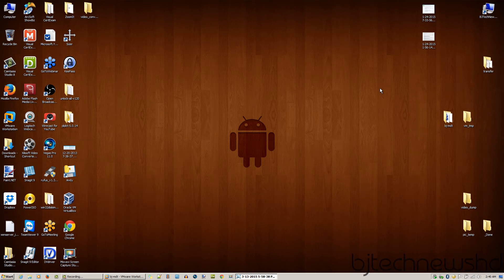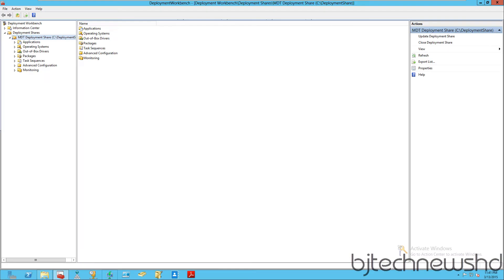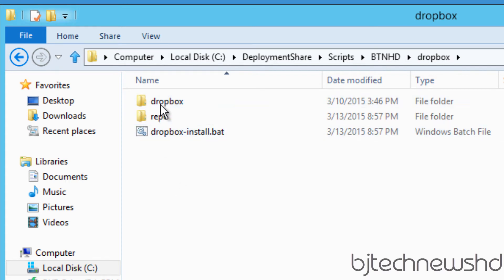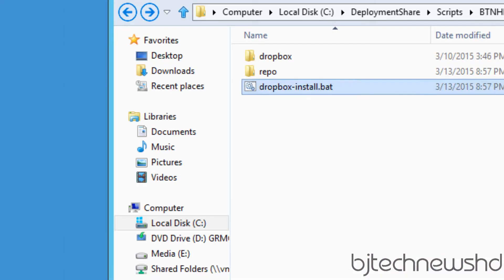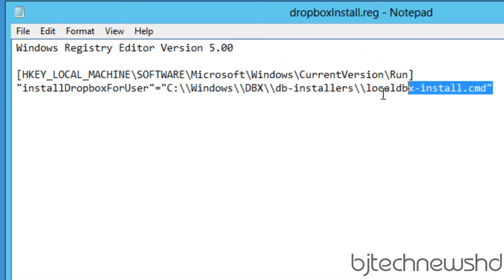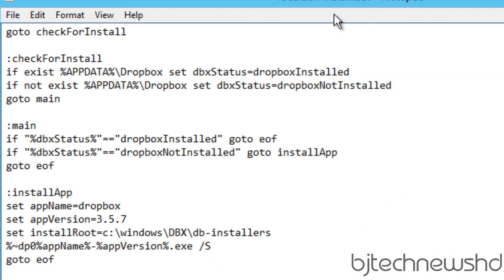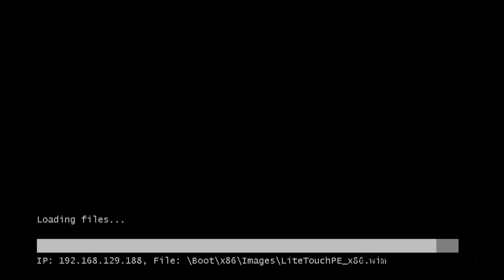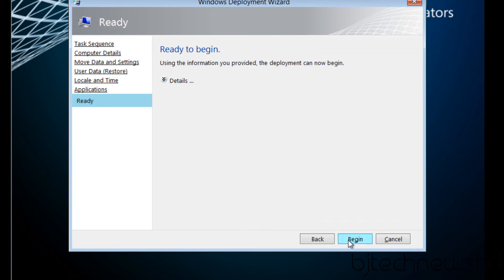Deploying Dropbox with MDT 2013!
I want to thank Jj Macias for the awesome script to make this happen with MDT 2013 and letting Dropbox get installed. Dropbox is working very hard to create a MSI file for Dropbox allowing us deployment guys to customize the installation a little better.